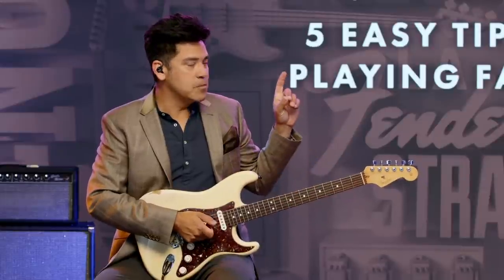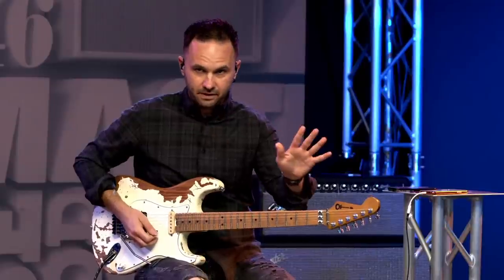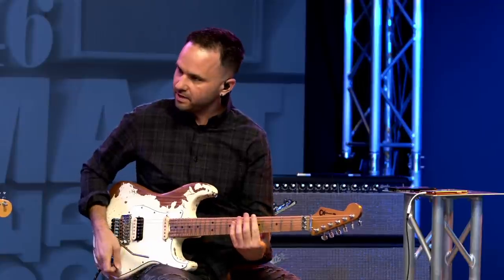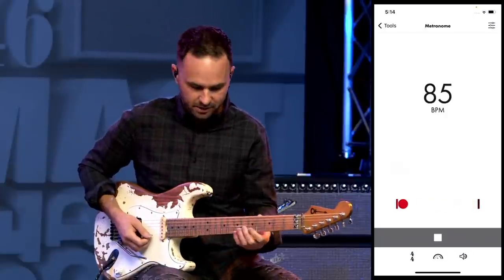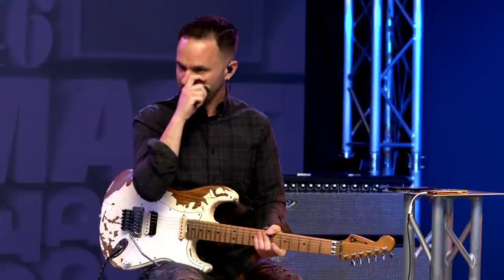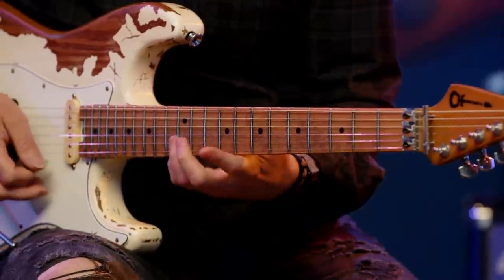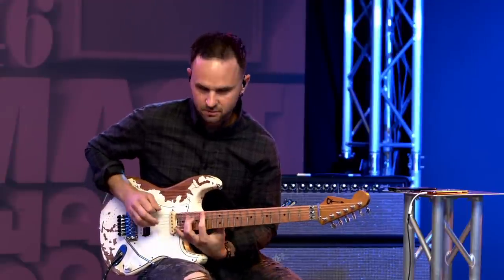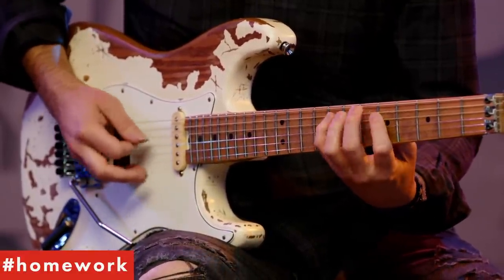How to Play Faster in One Week | Learn Songs, Techniques & Tone | Fender Play LIVE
Tonight’s episode is about playing guitar faster — both hands included! LIVE from Hollywood, Eugene and Dylan show you 5 simple techniques to help you build speed in just 5 days. Whether you’re just starting out looking to fret notes or change chords faster or a long-time player looking to shred with the best of them, these tips will help you get faster quick. Tune in to get easy-to-understand pointers on how to utilize techniques you probably already know to increase your velocity in under a week.

0:00 - 5:33 Welcome and Gear Rundown
5:34 - 7:11 Day 1: Warm Up/Chromatic Form with Alternate Picking
7:12 - 9:40 Using a Metronome to Build Speed
9:41 - 10:55 How Do I Develop My Pinky Playing?
10:56 - 11:45 Playing for Speed vs. Playing the Chord Correctly
11:46 - 15:10 Day 2: Pentatonic Scale and Sequences
15:11 - 17:29 Day 3: What is Legato?
17:30 - 18:30 Choosing Guitar Picks + Playing Faster
18:31 - 19:35 How Often Should I Practice?
19:36 - 21:10 ‘Gentle On My Mind’ by Glen Campbell
21:11 - 23:59 Day 4: Using Guitar Slides to Build Speed
24:00 - 26:15 Day 5: Playing Faster Through Rake Picking
26:16 - 29:18 ’Cowboys From Hell’ by Pantera
29:19 - 32:37 Dylan Assigns Homework
32:38 - 33:38 Weekly Gear Giveaway Announcement
33:39 - 38:45 What’s New on Fender Play

Eugene Edwards is a Berkelee-trained guitarist and instructor who has played with Dwight Yoakam for the past 10 years. Dylan Caliguiri is an instructor & curriculum developer who holds an DMA in Music Technology / Studio Guitar.

After the show, check out detailed lessons on everything heard in the episode on Fender Play!

Download Fender Tune.

5 Easy Tips to Playing Faster | Learn Songs, Techniques & Tone | Fender Play LIVE | Fender